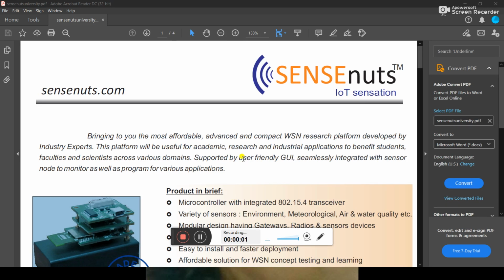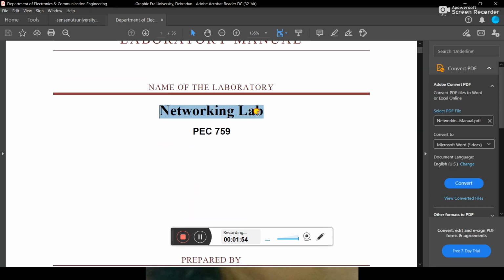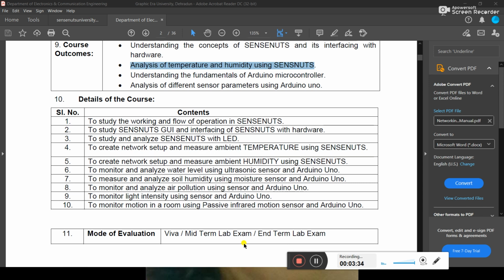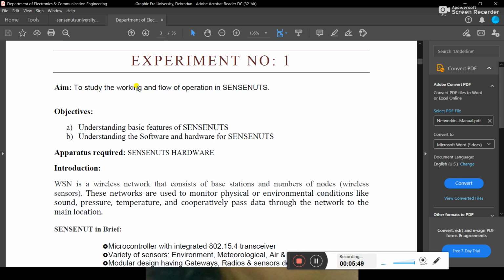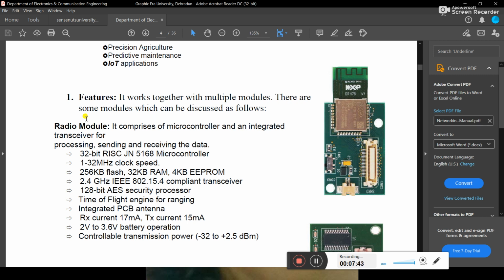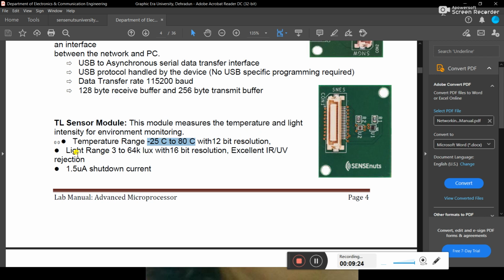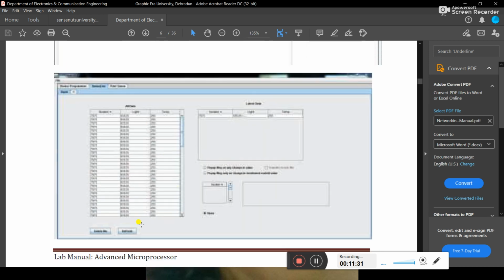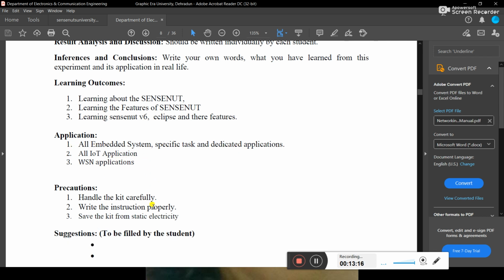NetLab1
Experiment 1:
Introduction to SenseNuts, SenseNutV6, Sensor Nodes, Wireless Sensor Network